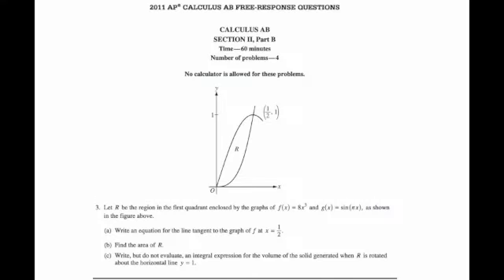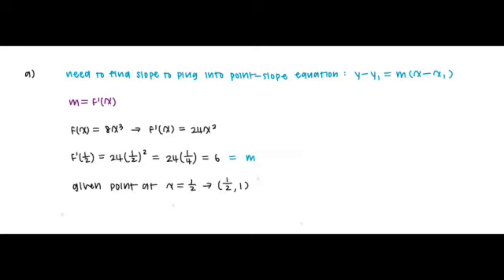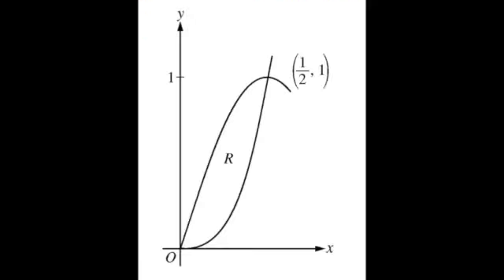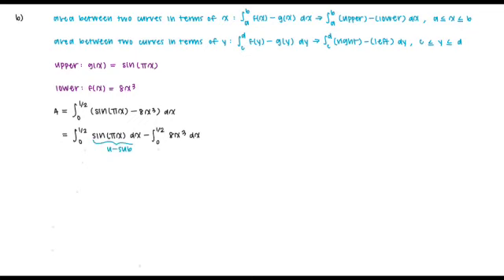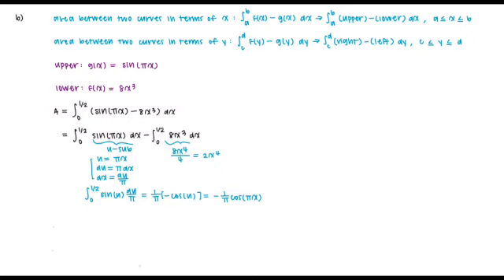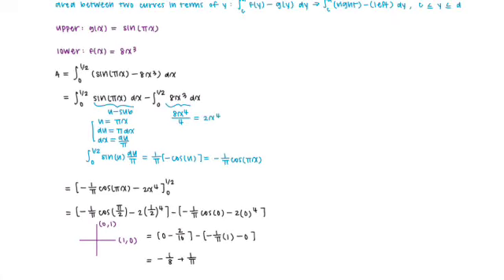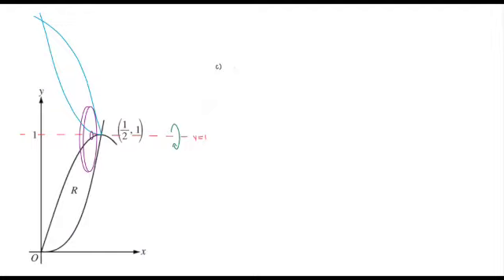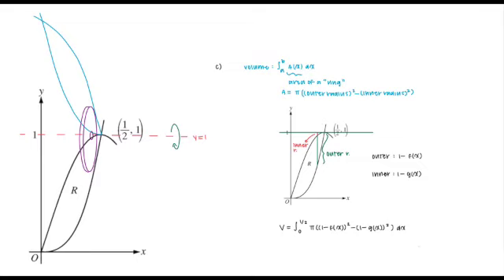Calculus AB FRQ 2011.3